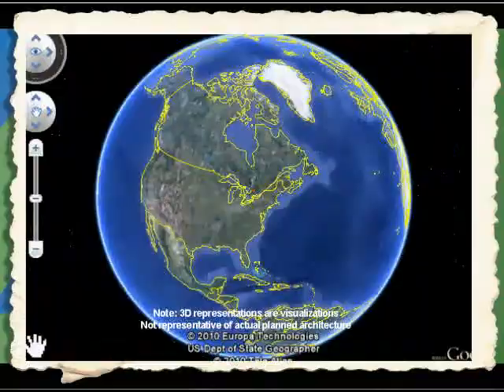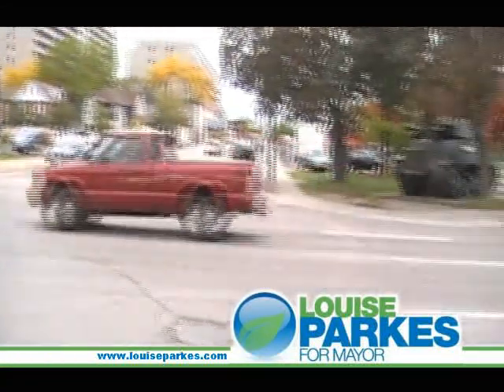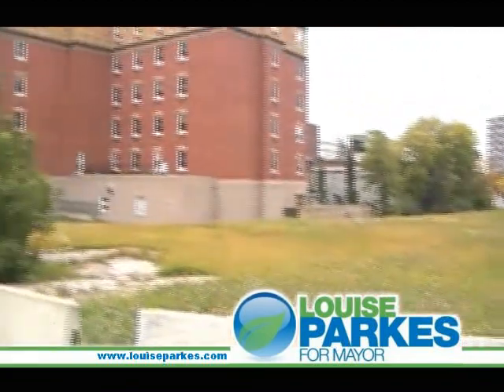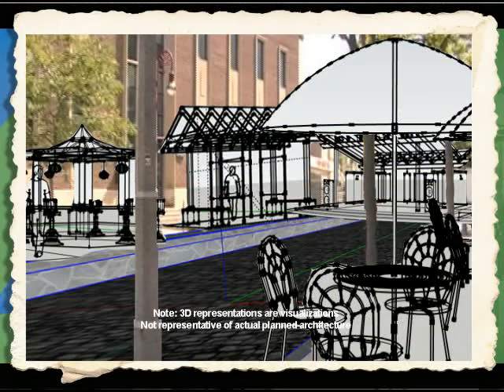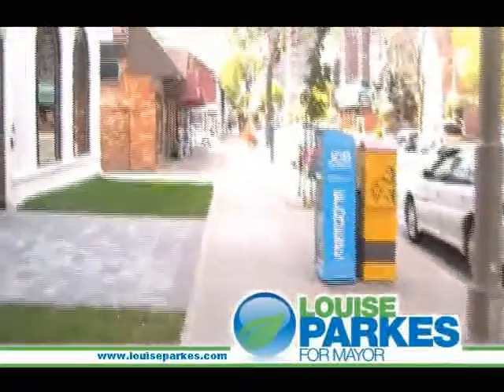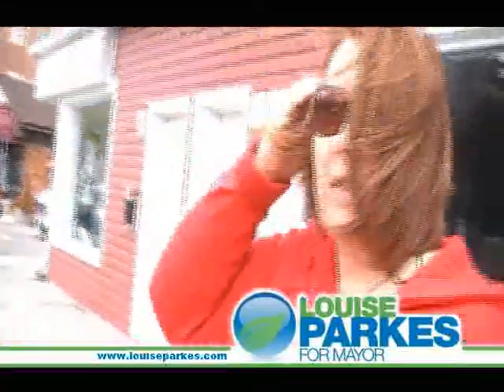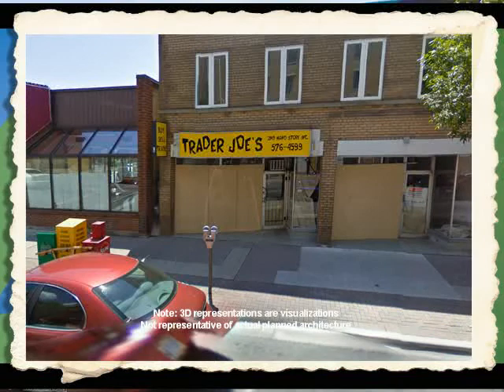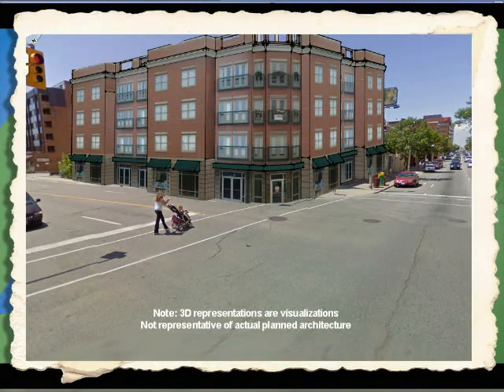Visioning Exercise Part 1.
Louise tours Oshawa's Downtown, highlighting vacant and underutilized lots, and exploring her vision for development of a vibrant downtown.

B e-Communications
For the Louise Parkes for Mayor Campaign